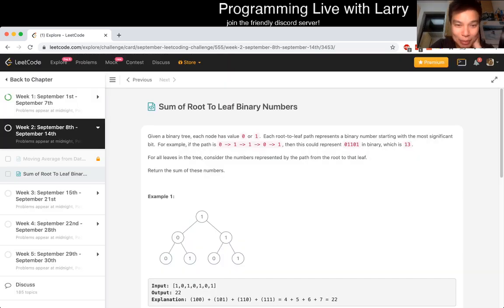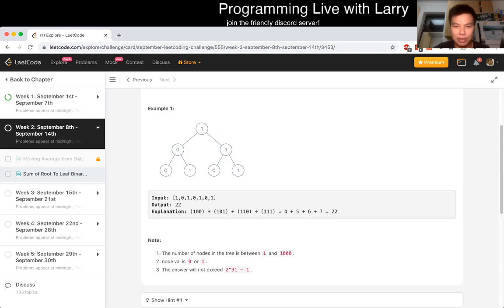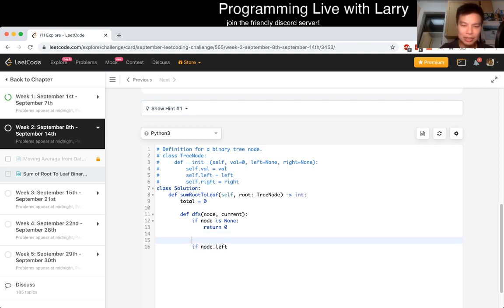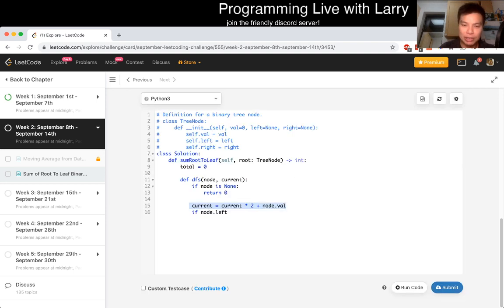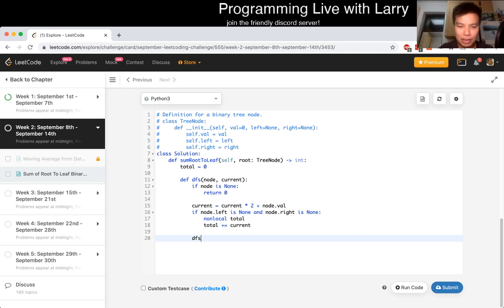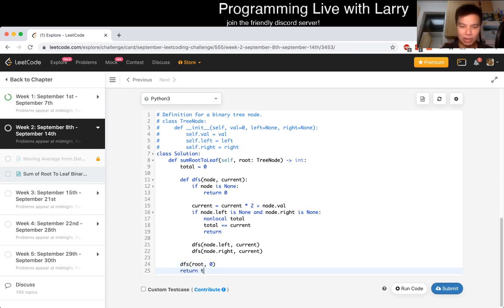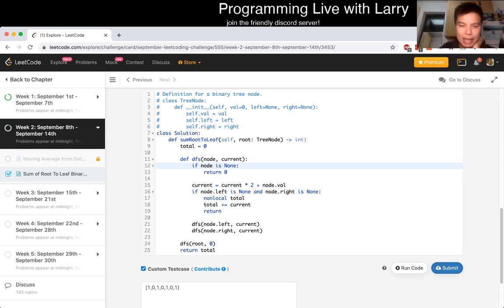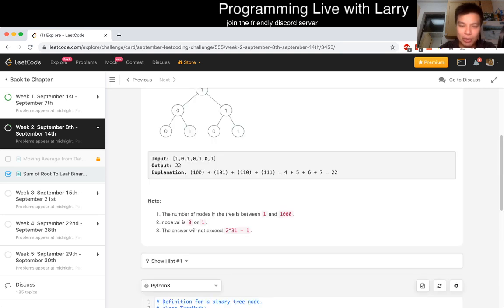Daily Leetcode #161: Sep 08, 2020 - 1022. Sum of Root To Leaf Binary Numbers